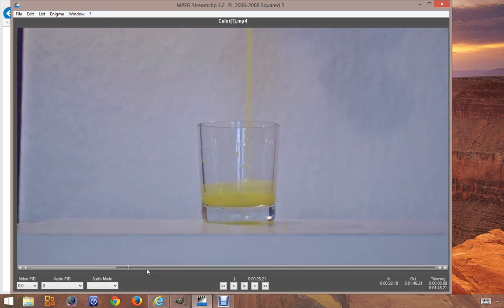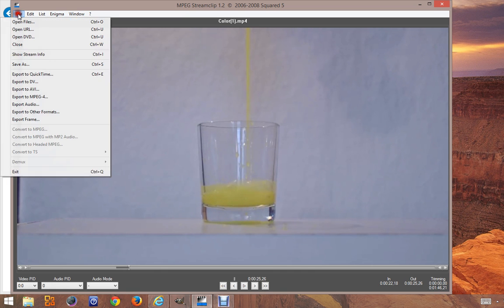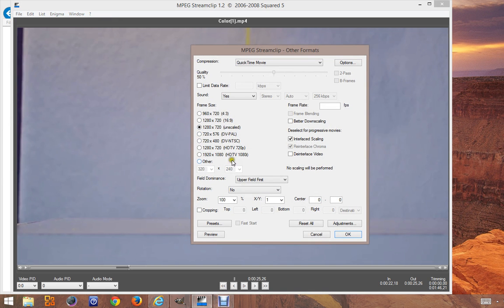Make Single Images from a Movie Clip